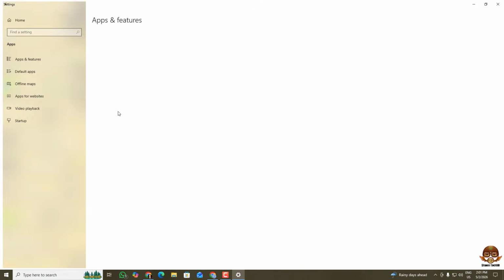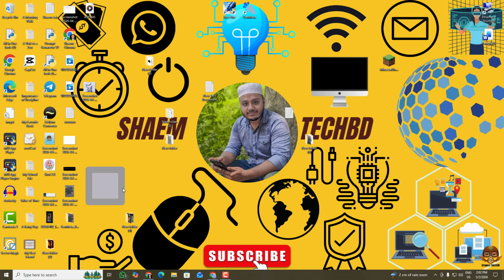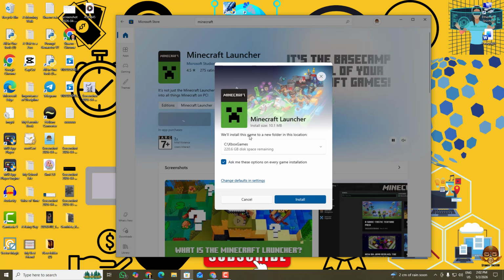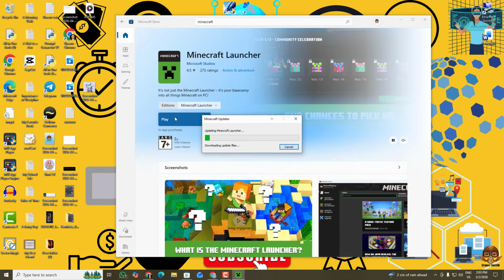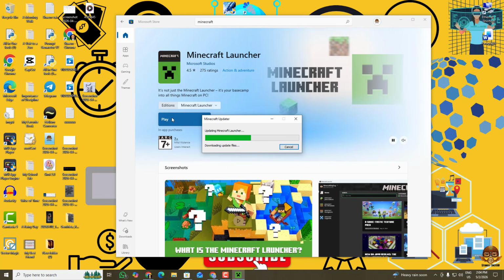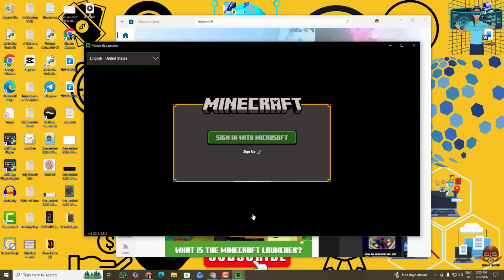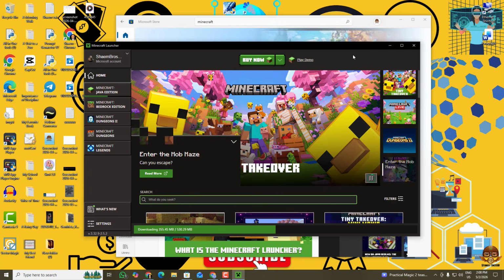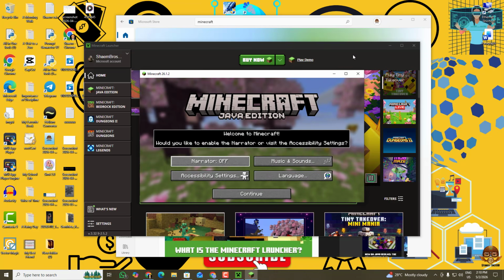Fix "Verify You Are Signed in With an Active Subscription" Error in Minecraft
Your Quary-
If you're facing the “Verify You Are Signed in With an Active Subscription” error in Minecraft Java Edition, this video will guide you step-by-step on how to fix it بسهولة and get back to playing without frustration. This issue usually appears after installing the game or launcher and can be confusing, especially for beginners. But don’t worry—this tutorial breaks everything down in a simple and easy-to-follow way.

In this video, we start by explaining why this error happens. Most of the time, it’s caused by signing in with the wrong Microsoft account, an expired Xbox Game Pass subscription, or using an outdated version of the launcher. We’ll show you how to properly log out and sign back in using the correct account so that Minecraft can recognize your purchase or subscription.

Next, we walk you through uninstalling your old launcher and reinstalling the latest version from the Microsoft Store. This ensures that you are using the most updated and stable version of the Minecraft Launcher, which can fix many common errors automatically. You’ll also learn how to reset the launcher if needed and how to check for updates.

We also cover how to verify your subscription status. If you are using Xbox Game Pass, it’s important to make sure your plan is still active. If it has expired, the game will not allow full access, and this error will appear. Don’t worry—we’ll show you where to check and what to do next.

For users who don’t own the full version, this video also demonstrates how to access the Demo Mode. You’ll learn how to launch the demo world and continue playing without needing a subscription. This is a great option if you just want to try the game before purchasing.

By following the steps in this tutorial, you can quickly solve the subscription error and enjoy Minecraft without interruptions. Whether you’re a beginner or experienced player, this guide is designed to be clear, simple, and effective.

Make sure to watch till the end so you don’t miss any important steps.